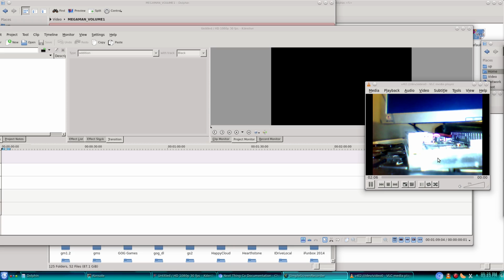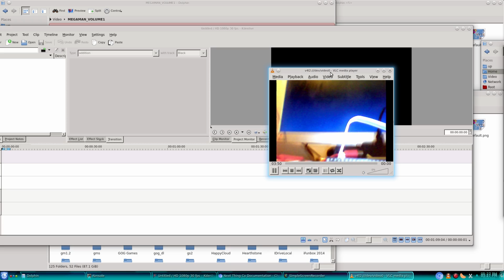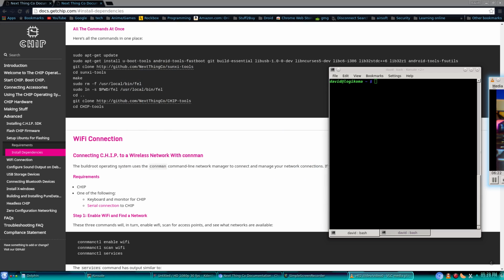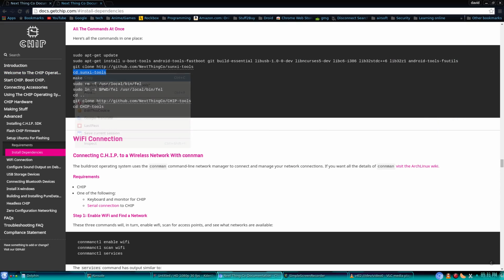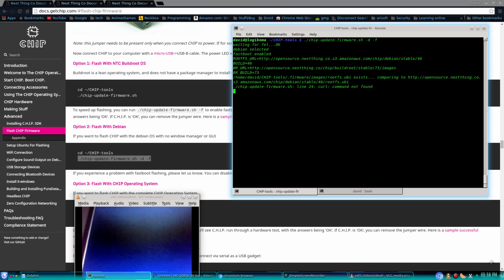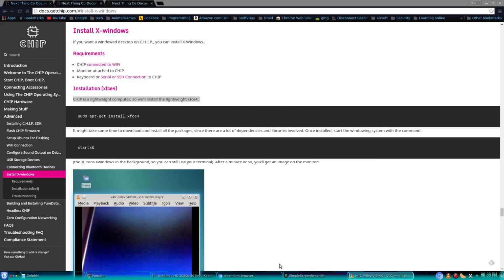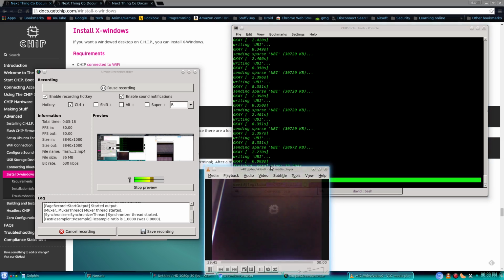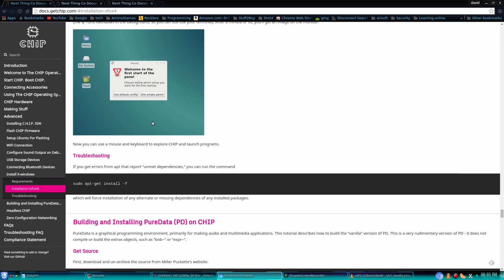[Possibly Outdated]Flashing the chip (Reinstall/unbrick/factory reset)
Learn how to flash the chip from a linux installation or live cd,
And you'll be able to reinstall linux, factory reset, and unbrick your chip!

Download the SDK:
sudo apt-get install u-boot-tools android-tools-fastboot git build-essential libusb-1.0-0-dev libncurses5-dev libc6-i386 lib32stdc++6 lib32z1 android-tools-fsutils
cd sunxi-tools
make
sudo rm -f /usr/local/bin/fel
sudo ln -s $PWD/fel /usr/local/bin/fel
cd ..
cd CHIP-tools

Flash the chip (textmode with fastboot):
./chip-update-firmware.sh -d -f